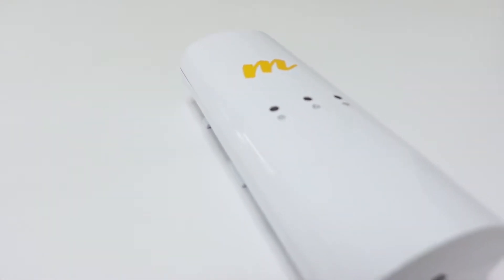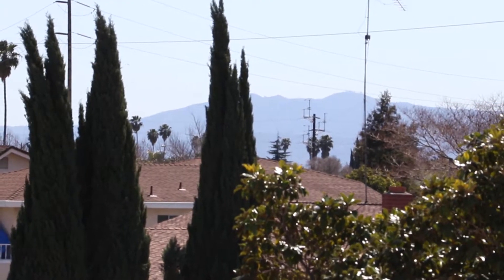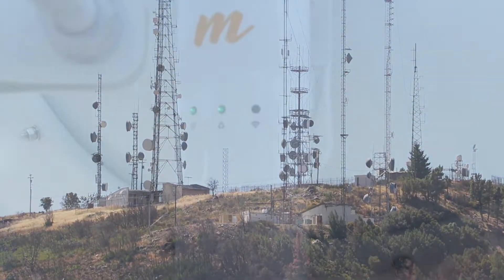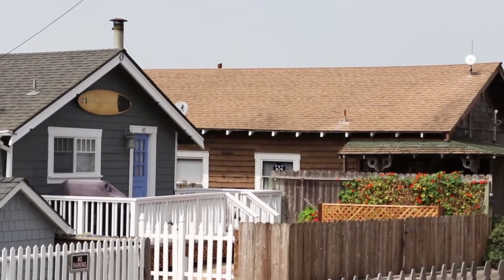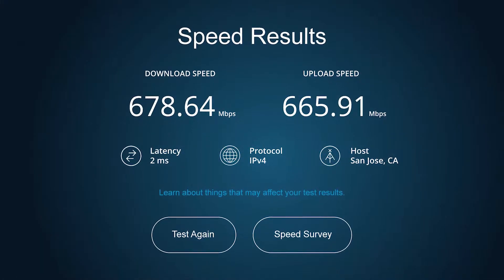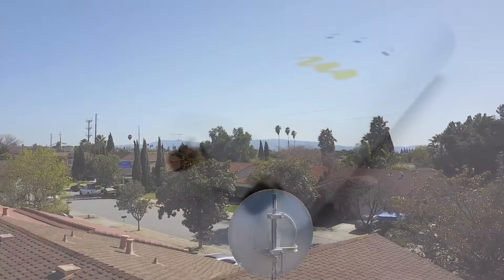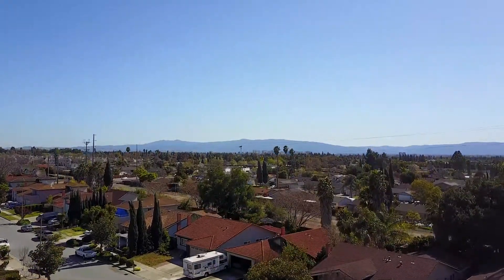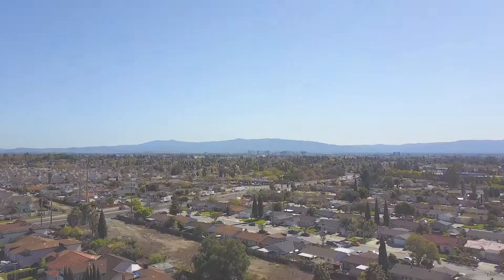Mimosa Networks: C5c PTP and PTMP Overview (4.9–6.4 GHz)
With speeds of up to 700 megabits per second, less than 1 millisecond of latency, and capable of distances over 50 kilometers, the connectorized, unlicensed 5 gigahertz Mimosa C5c delivers industry-leading price performance — ideal for both short and long-range point-to-point backhaul, and point-to-multipoint client radio applications.